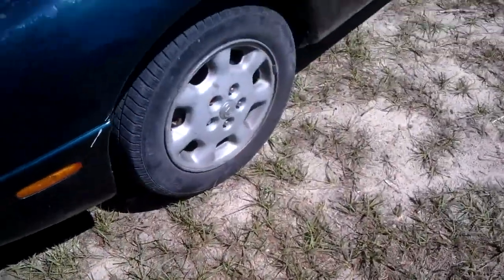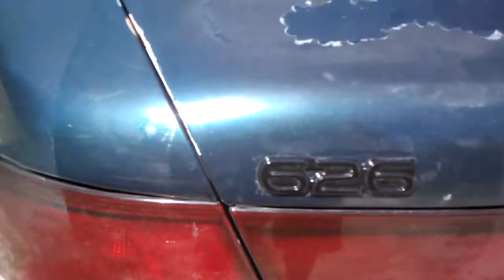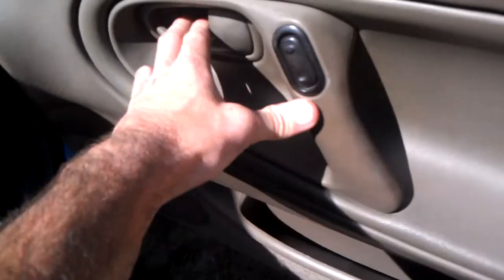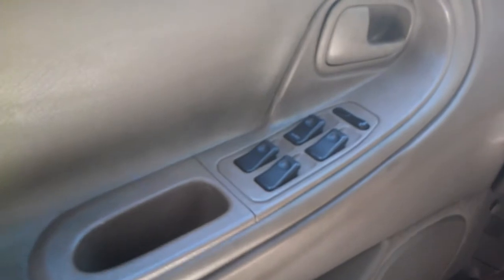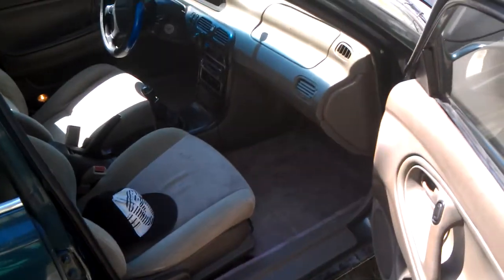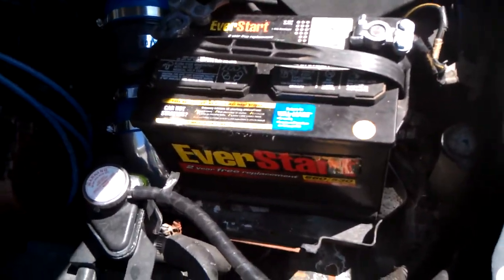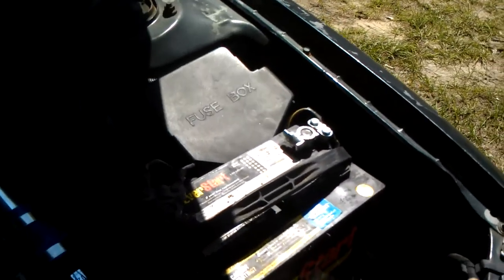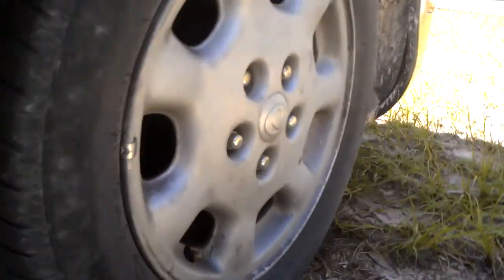Mazda 626 updates